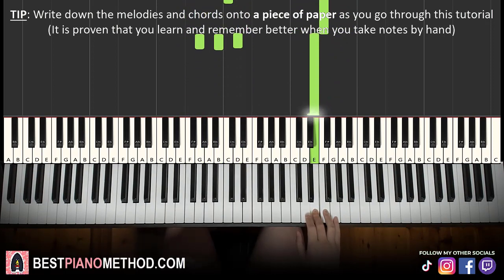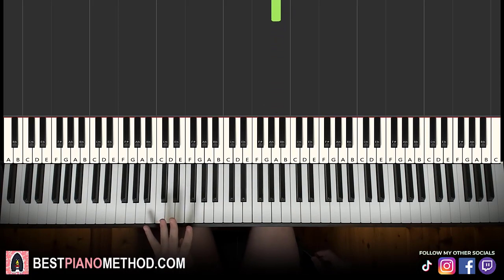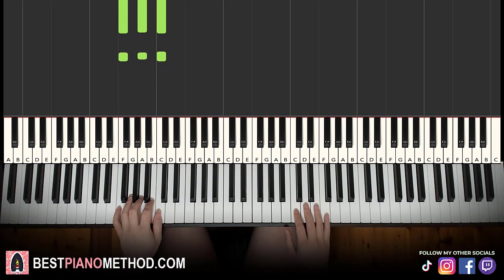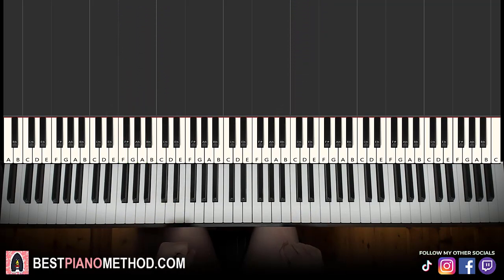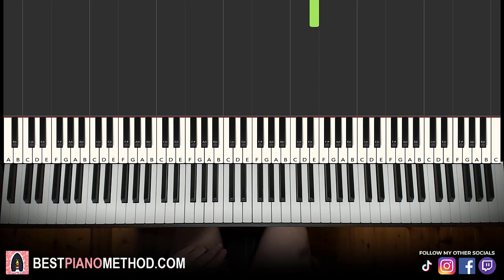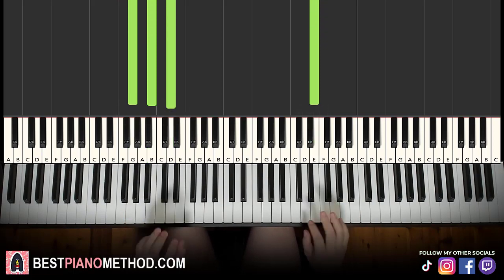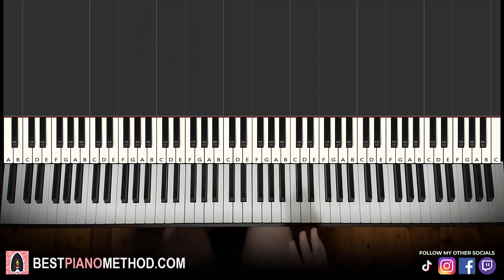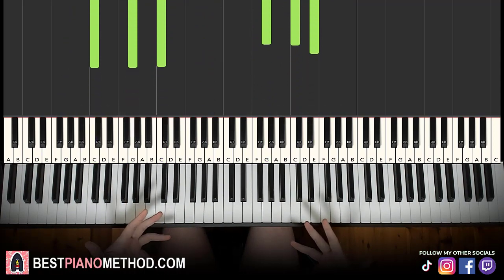How To Play - Count On Me - by Bruno Mars (Piano Tutorial Lesson)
This is Amosdoll’s verbal step by step piano tutorial lesson on how to play Count On Me by Bruno Mars on the piano.